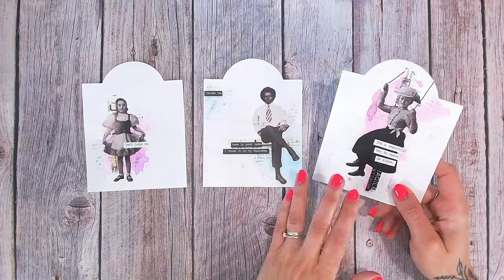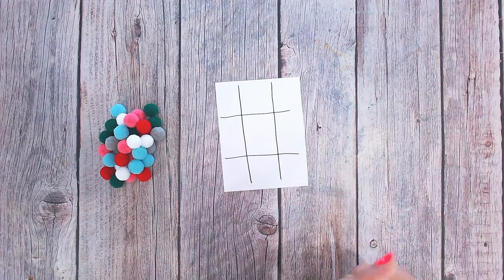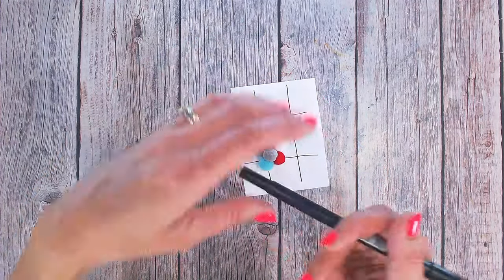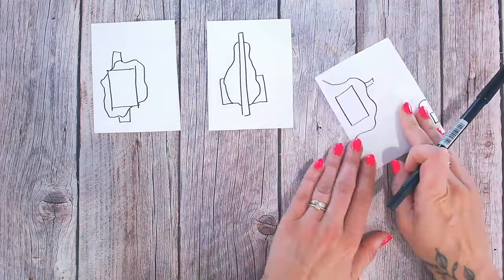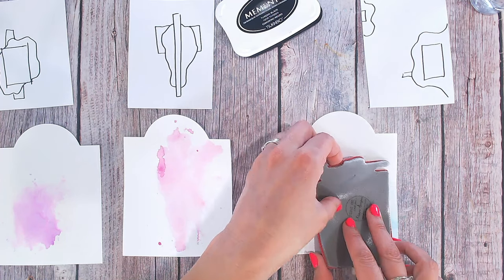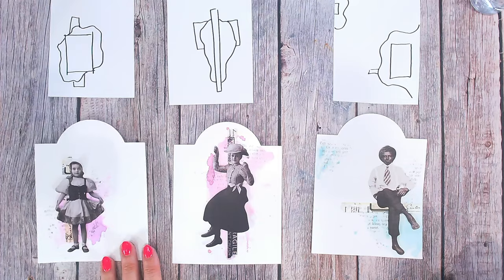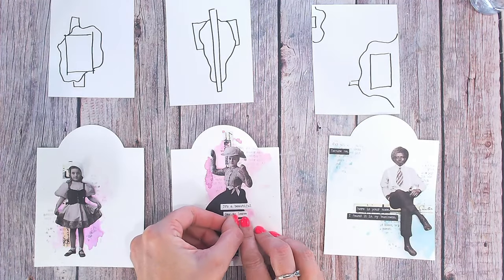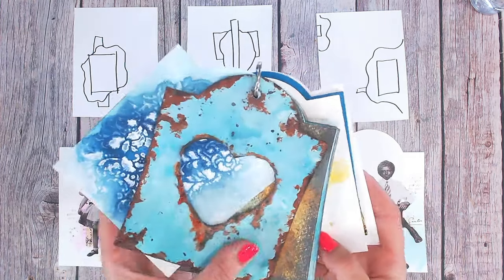Tag #11 🎨 Planning Creative Layouts & Composition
In the 11th video of my Mixed Media 10 Minute Techniques series, is a how-to explaining the basics of composition and layout for your art journal pages, scrapbook pages or greeting cards.

Find the series introduction video here to learn about the Mixed Media 10 Minute Techniques, and how it will take you from a beginner to a Mixed Media MASTER!

Watercolour cardstock